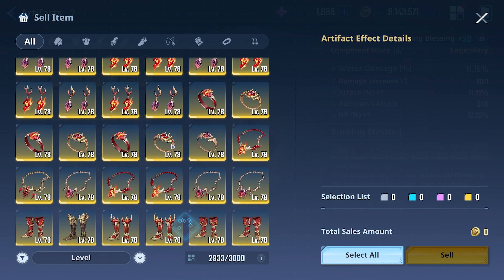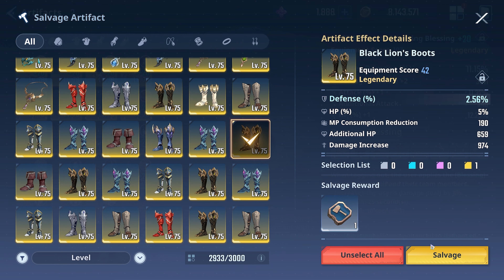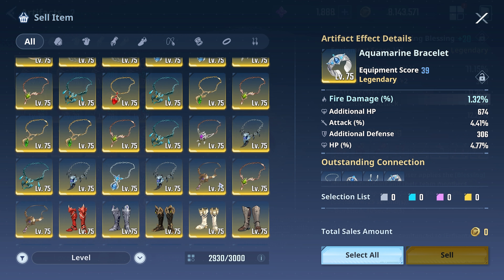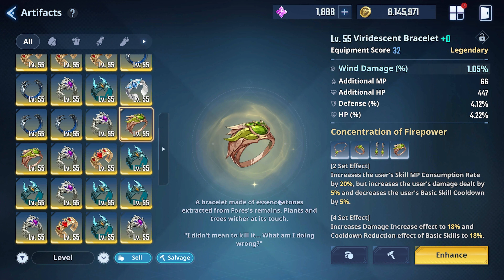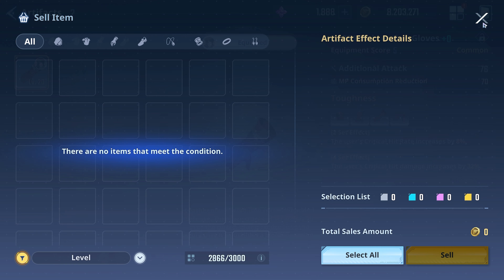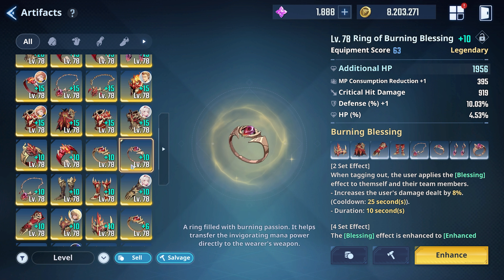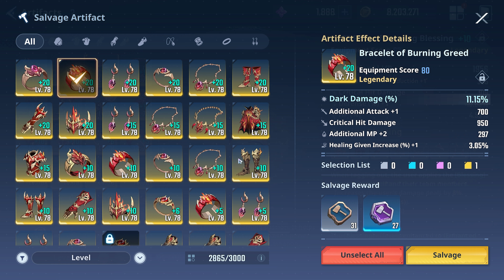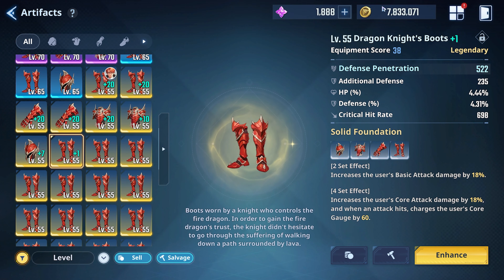ARTIFACT SELL BUG FIX METHOD! Salvage OR Sell! BEST OPTION? [Solo Leveling: Arise]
Solo Leveling: Arise ARTIFACT BUG! Sell or Salvage!

Tier list videos, weapon tier lists, rate up guides, SSR summons, rerolls, best artifacts, and more guides coming!